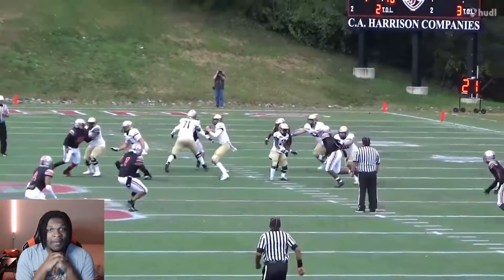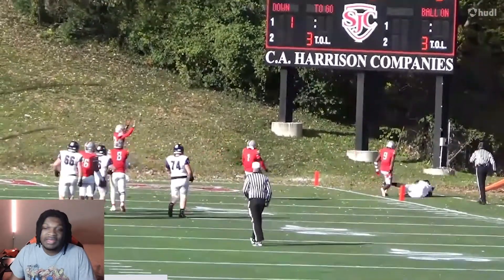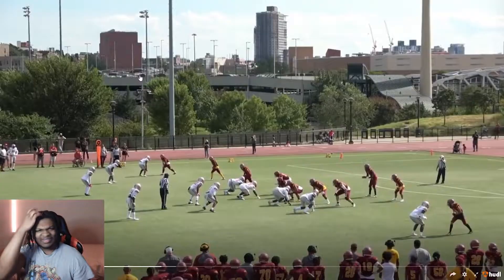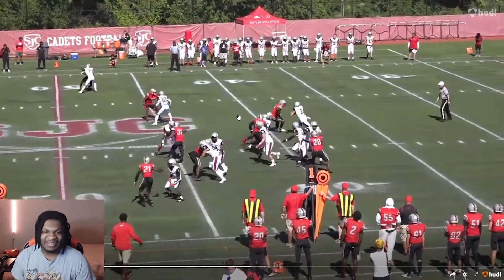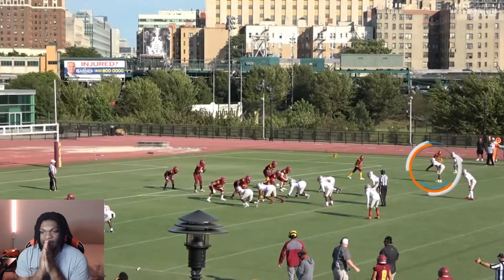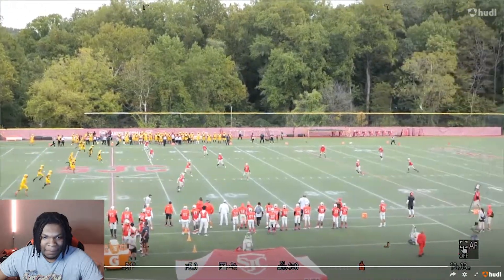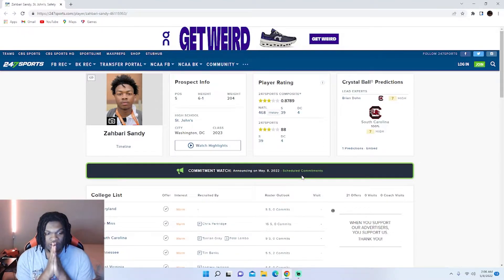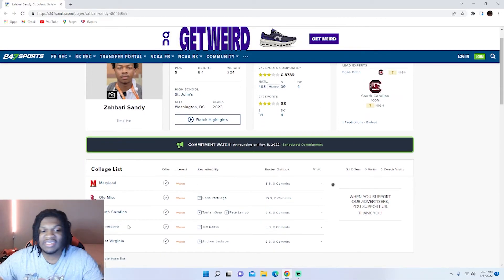Zahbari Sandy Highlights Reaction!